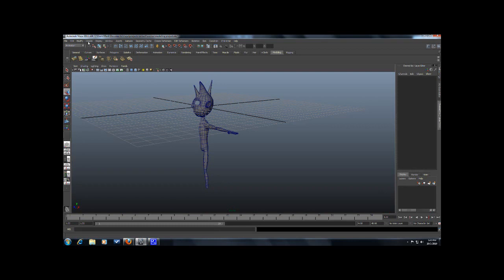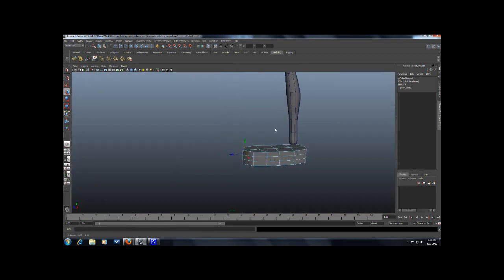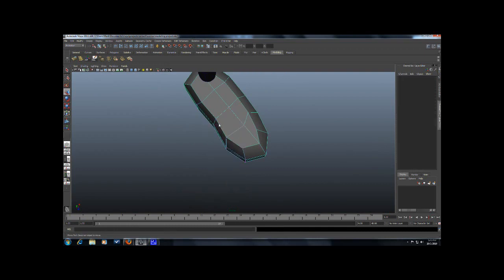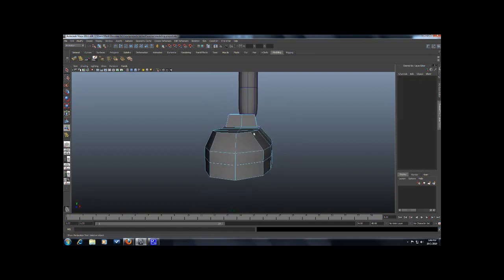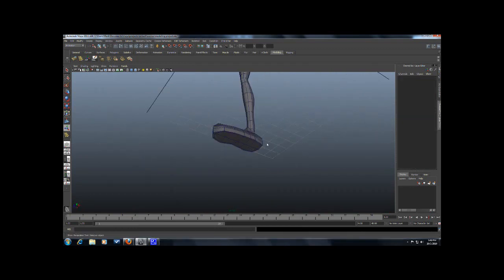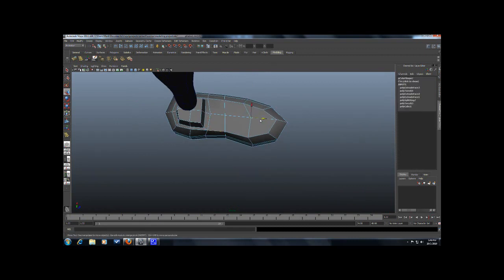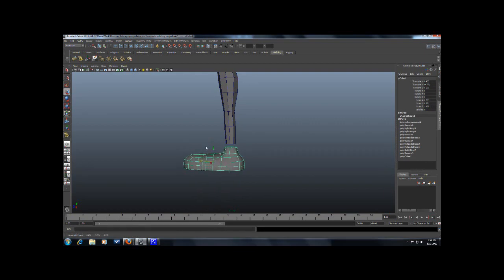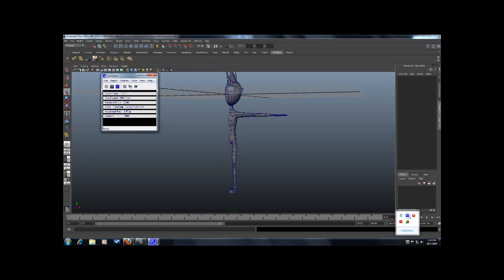Modeling Rigging and Animating a Character in Maya Part9 modeling the foot